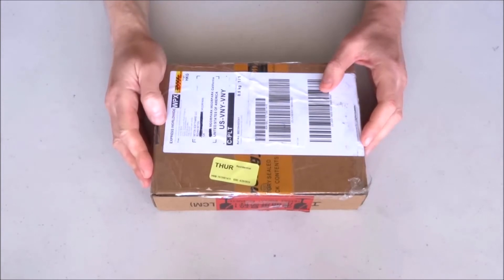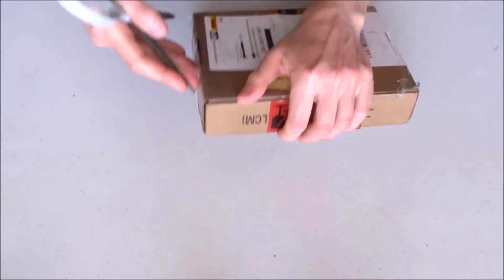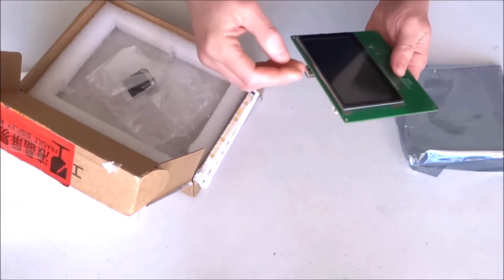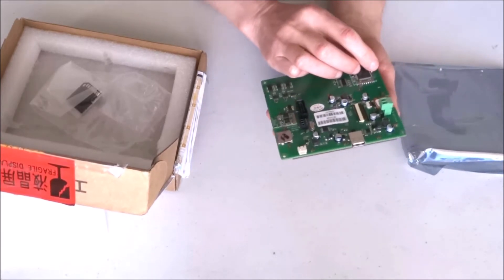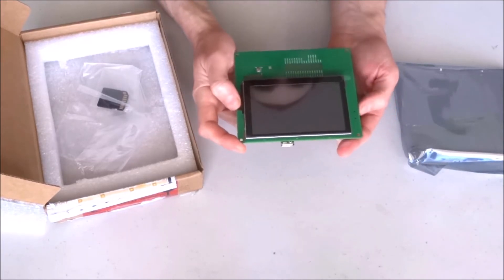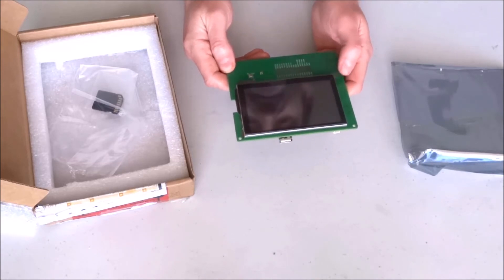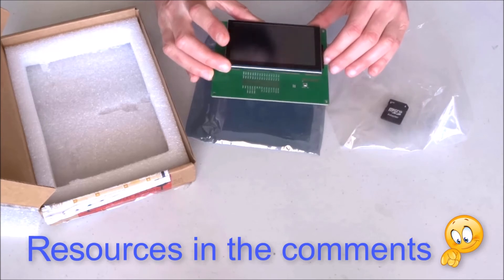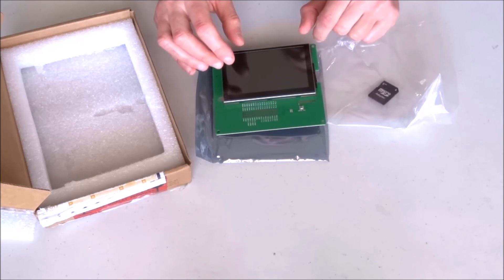Unboxing DWIN Smart Arduino Display Evaluation Board with WiFi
Unboxing DWIN Smart Arduino Display Evaluation Board with WiFi and Modbus support